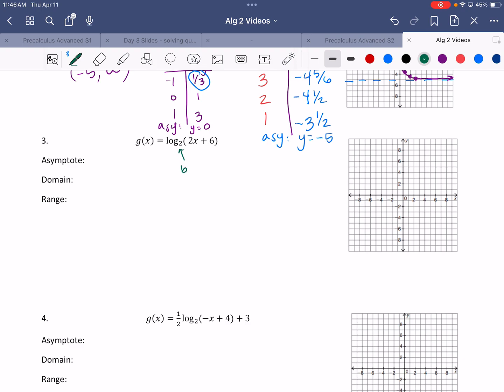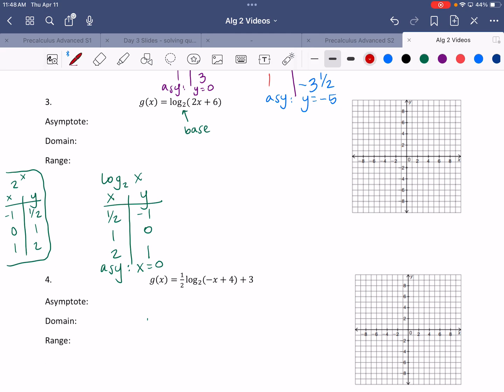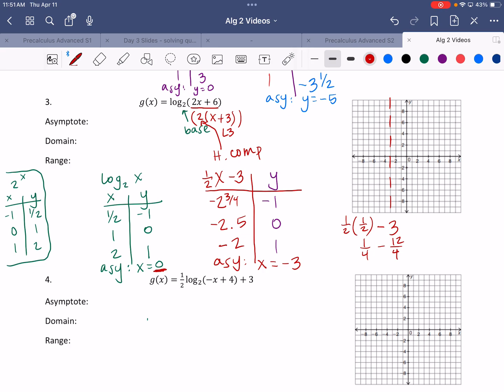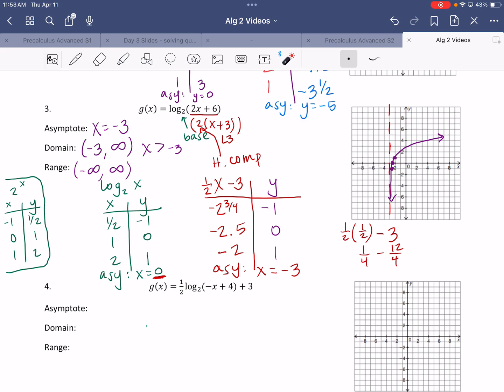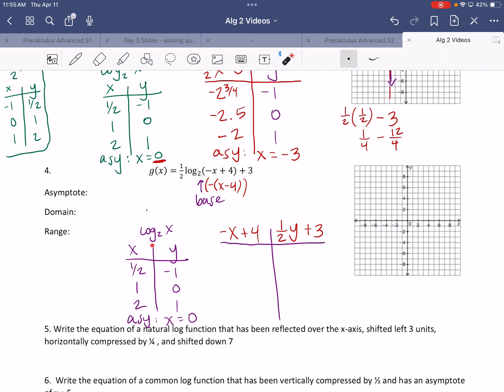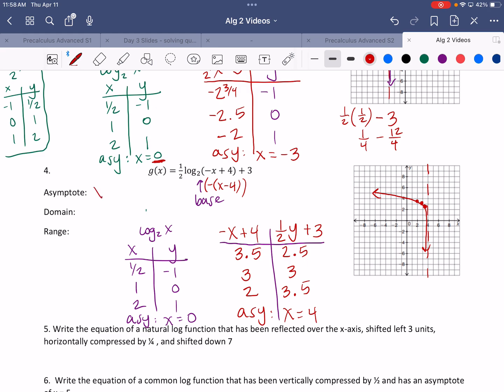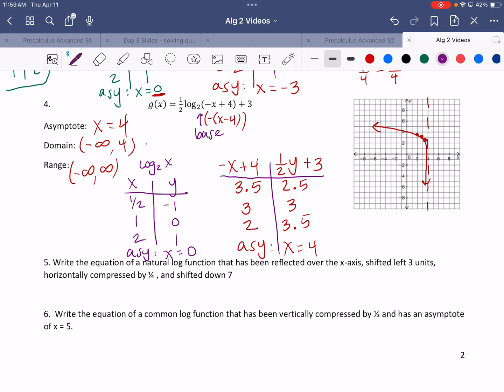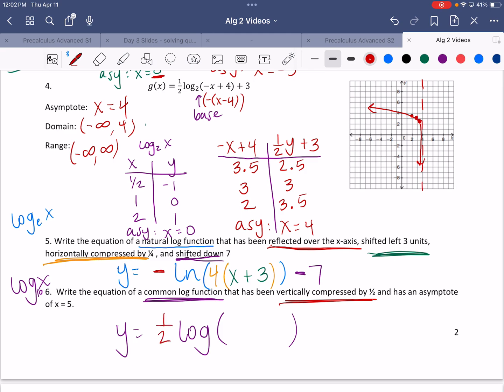Video Notes 11.4 Logarithmic Transformations